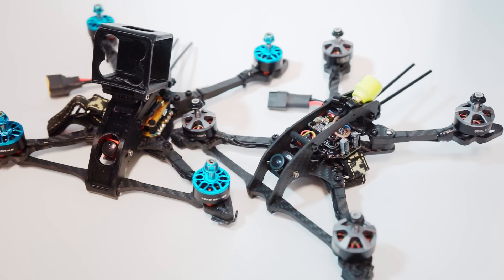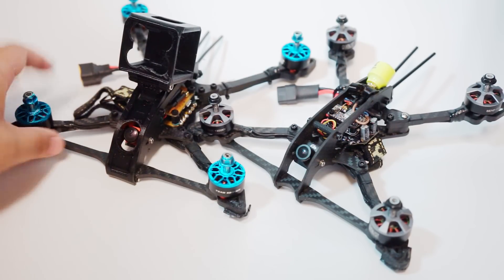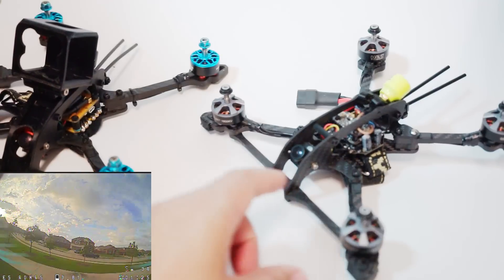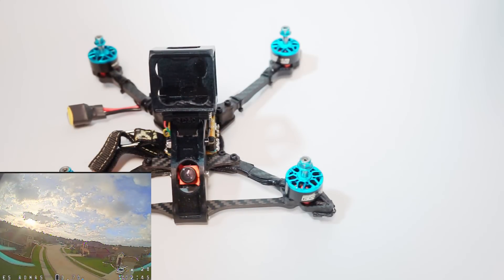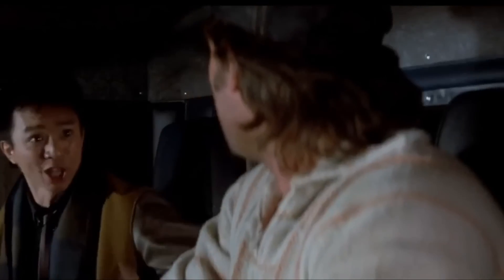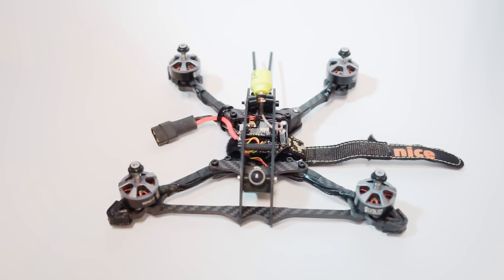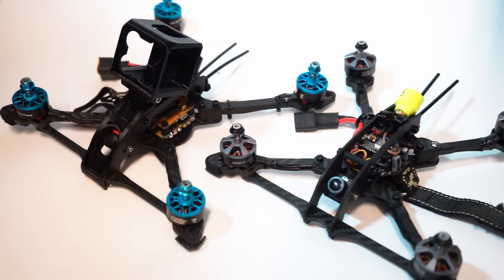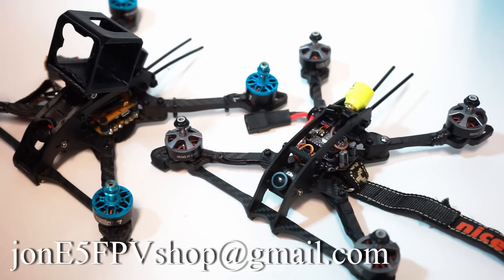Raging Droner by Catalyst Machineworks Full Review: race frames evolved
Build 2206 Raging Droner
Emax Magnum mini 6S stack
Foxeer Lolipop 2 antenna

3" - Diatone GT R349